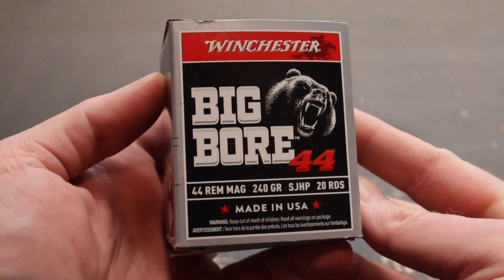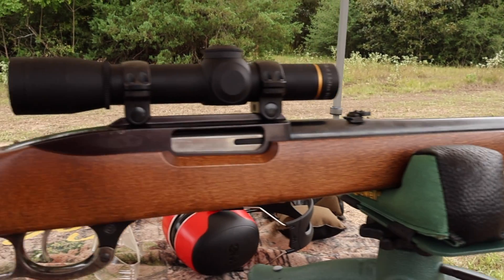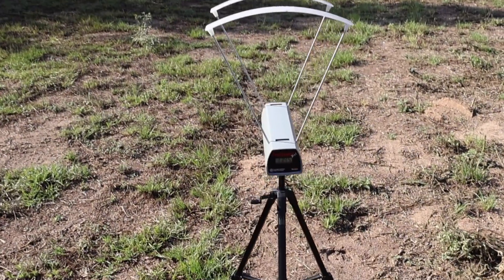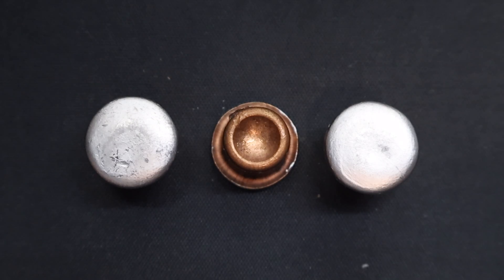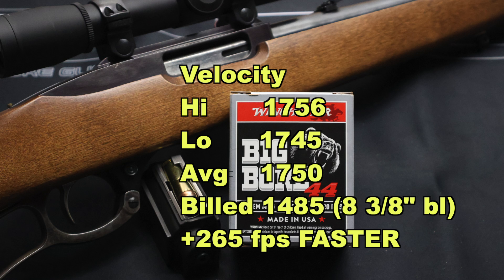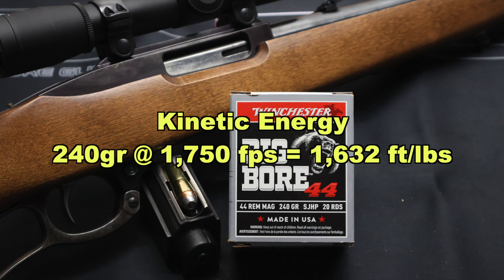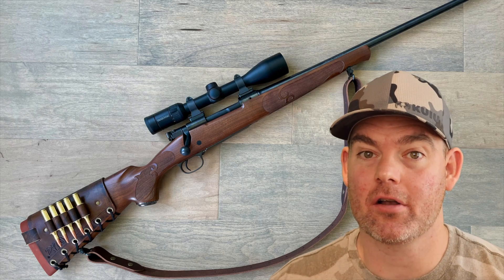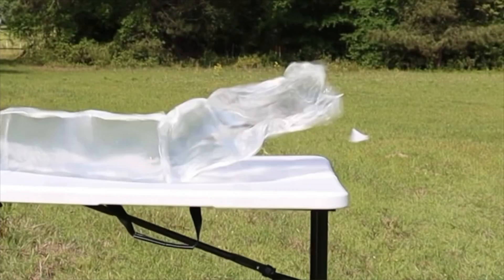44 Magnum 240gr Winchester Big Bore Ballistics Gel Ammo Test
44 Remington Magnum Winchester Big Bore 240 grain JHP ammo ballistics gel test fired from a Ruger 96/44 lever action with 18 inch barrel.